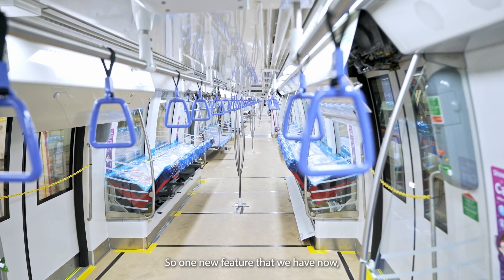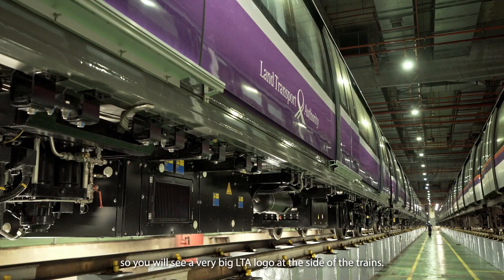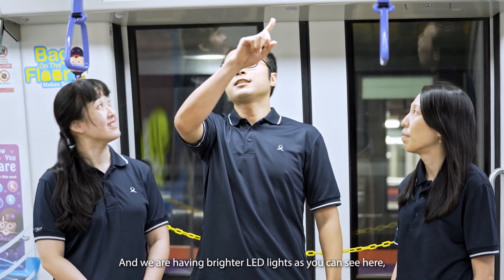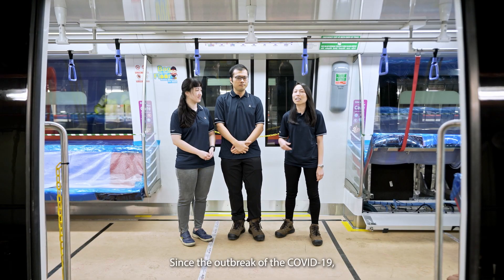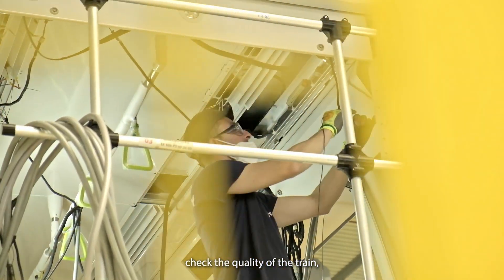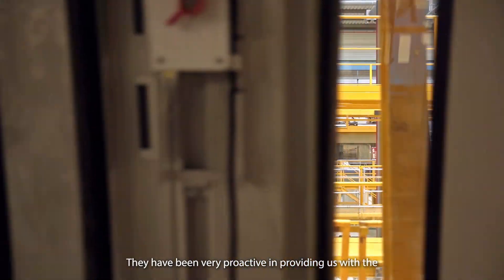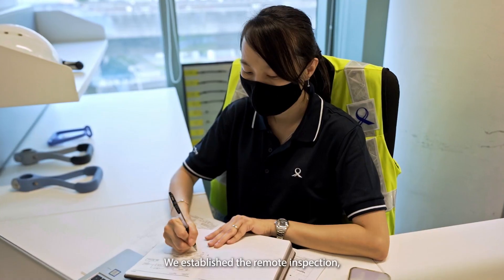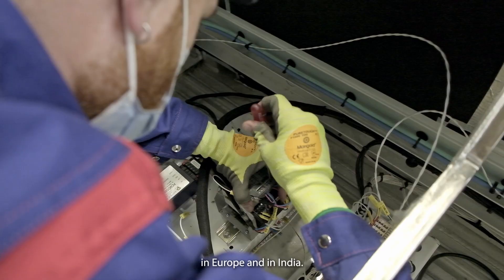Fun Facts about the New North East Line (NEL) Trains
Can’t wait to ride on our six new North East Line (NEL) trains? 🤩 Here’s a peek at what you can expect as our Rolling Stock Engineers share some RailyFun facts about the new trains!